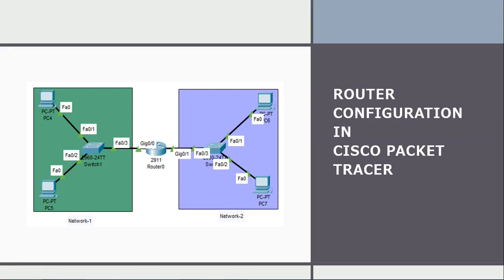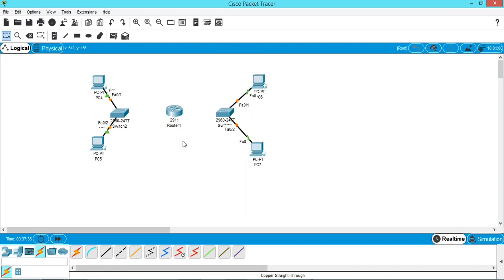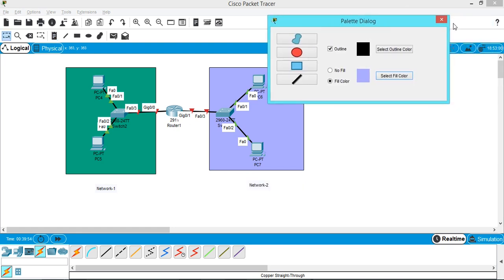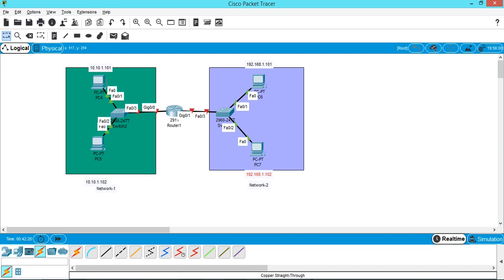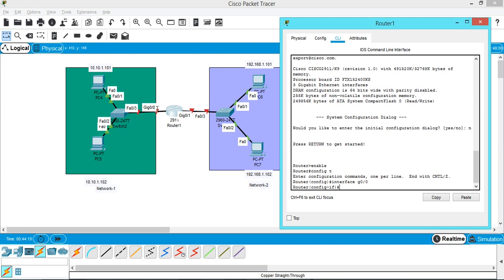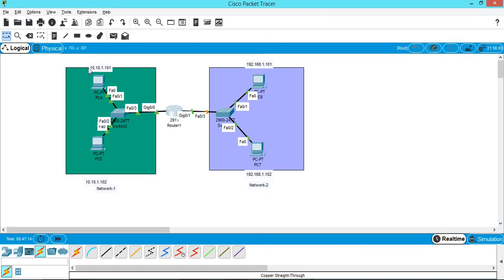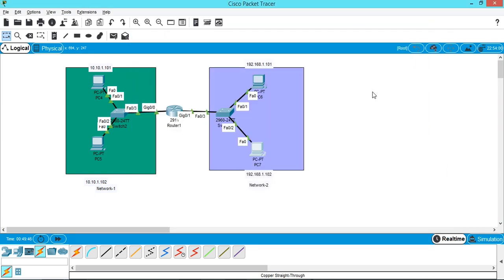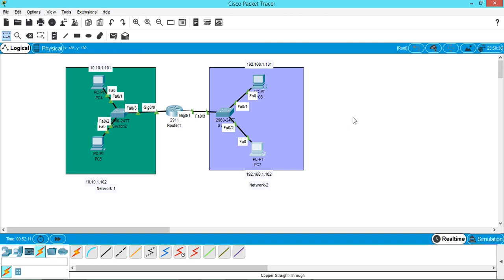Router configuration- Connecting two networks using Router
Cisco Routers, Packet Tracer, Router configuration, CLI, ping command
This video explains the process of connecting two different networks using a Router in Cisco Packet Tracer.